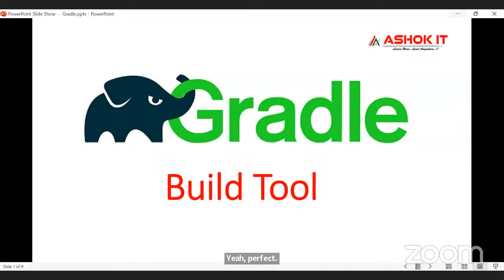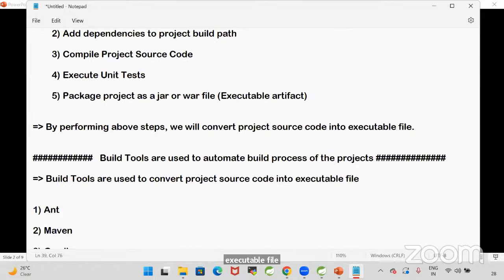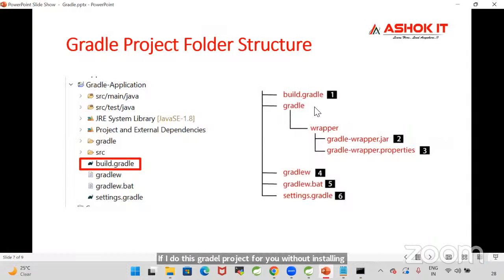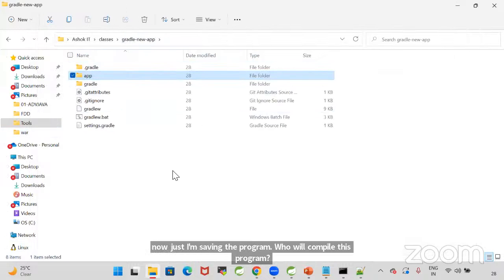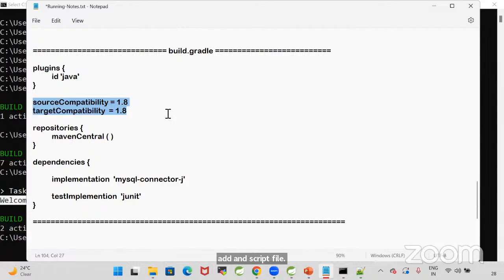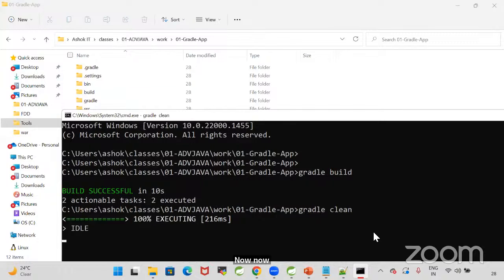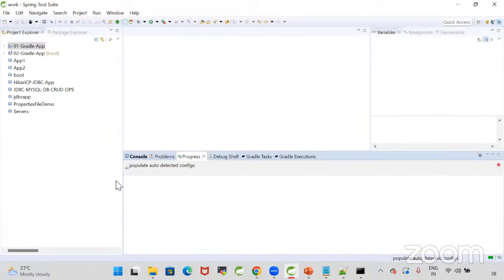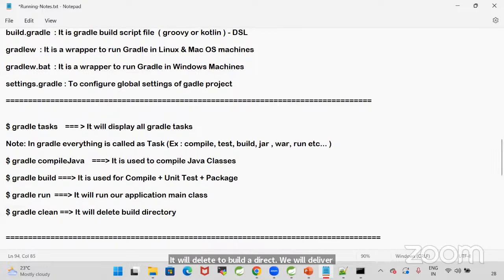Gradle Build Tool Tutorial For Beginners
🎈 Live Coding
  🎈 Real-time Environment
  🎈 Class Notes